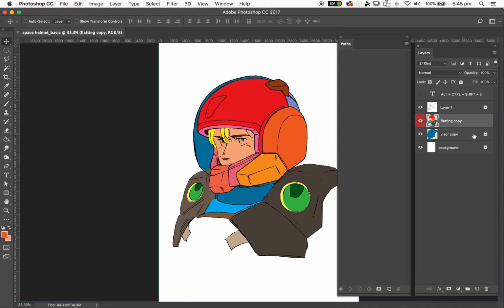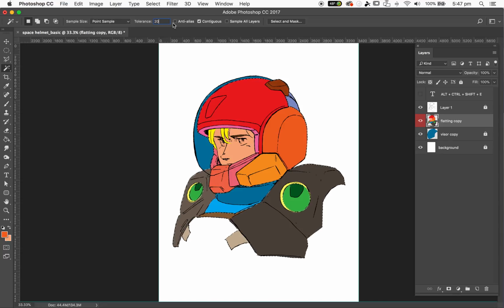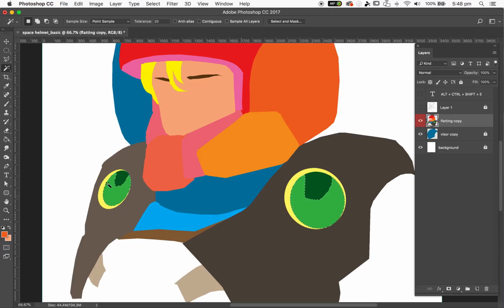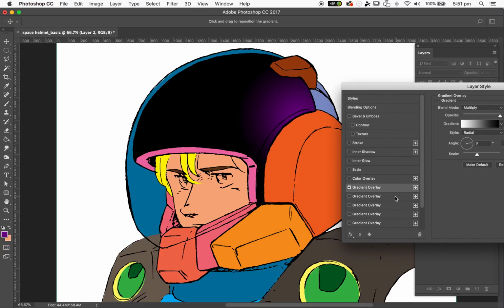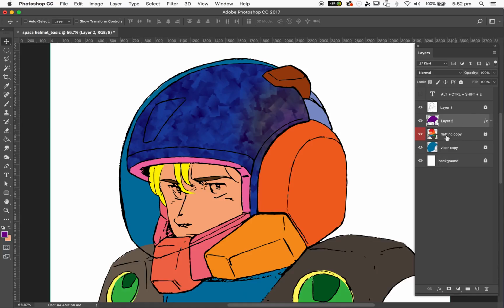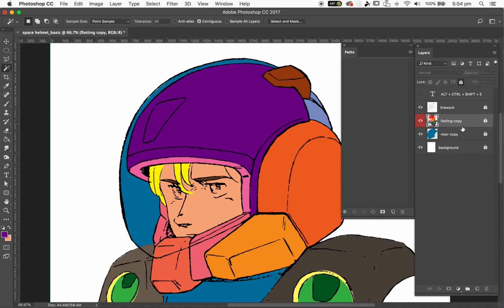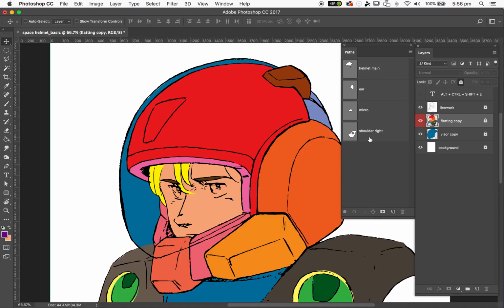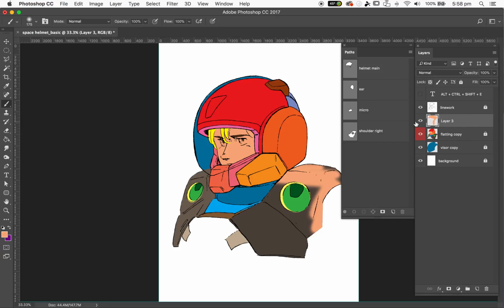5 using paths for selection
This is a bonus technique which is not commonly used but could be handy to assist in selecting areas from the flatting layer in photoshop especially if you use a lot of layers above.

Essentially you covert sections from the flatting layers to paths  which can be used as a selection process in the paths panel instead of digging around in the layers panel each time